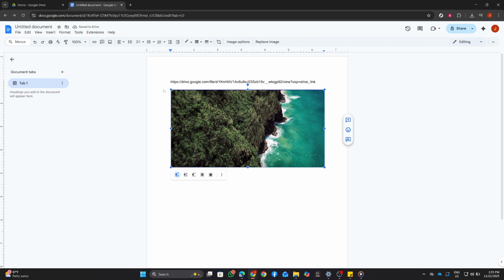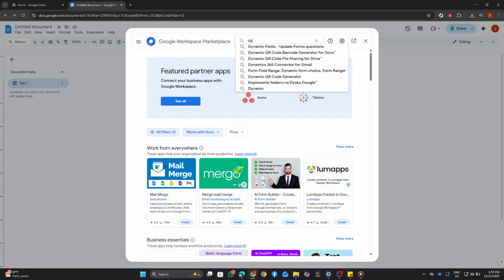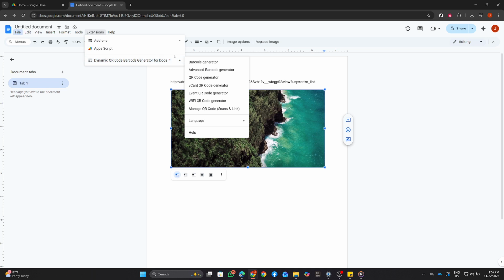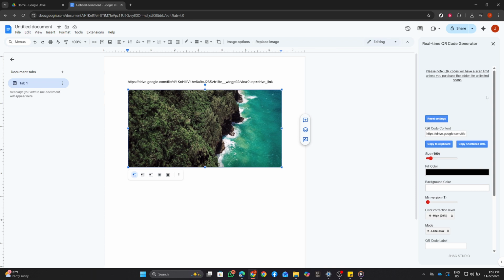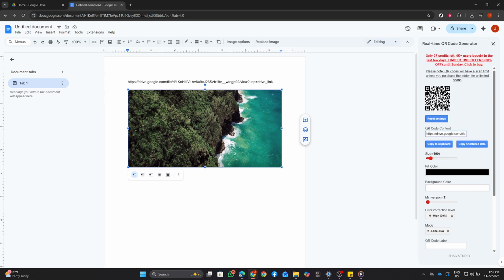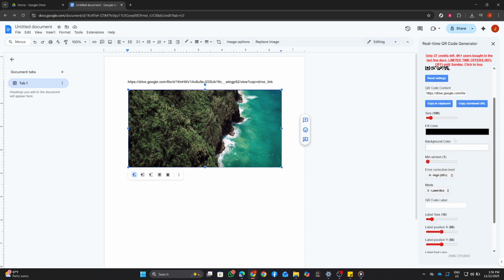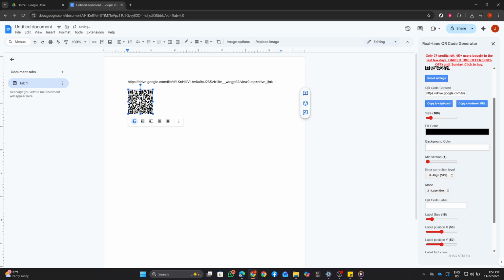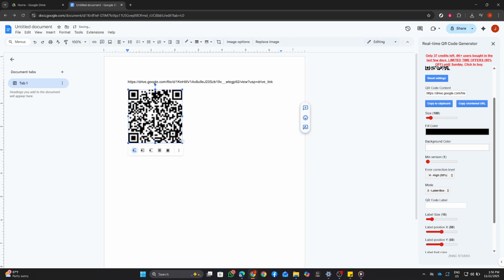How to Create QR Code For Google Drive Simple way[FULL GUIDE]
In todays we cover How to Create QR Code For Google Drive Simple way